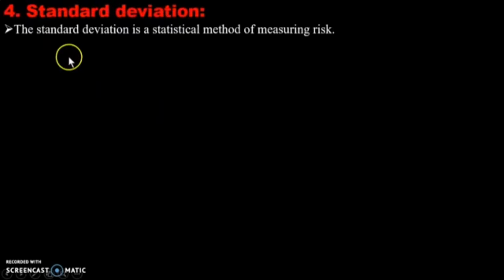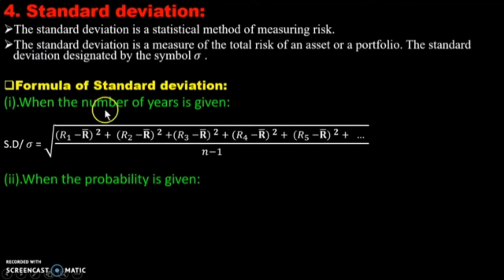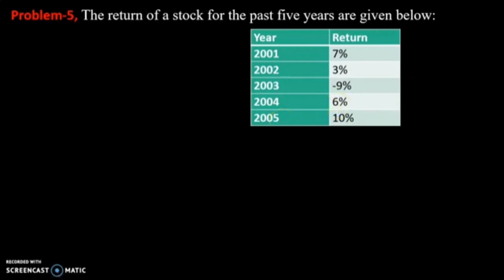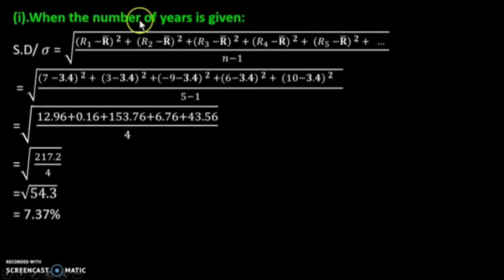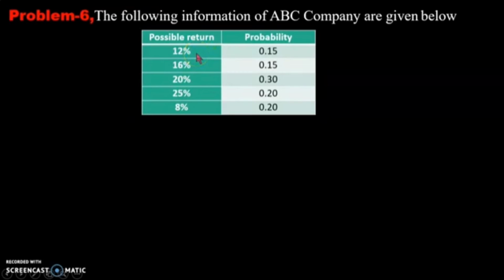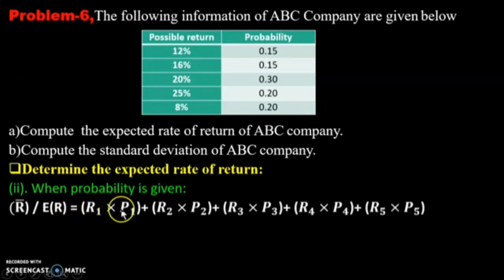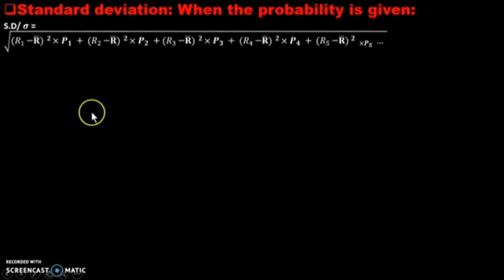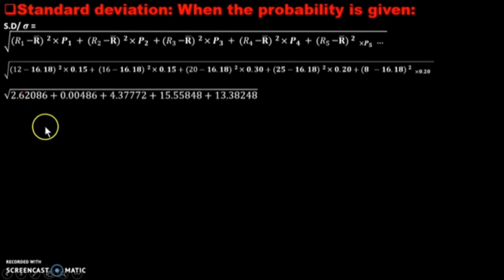Standard Deviation(S.D)/Risk: Risk&Return: